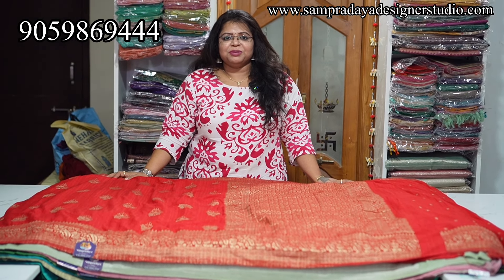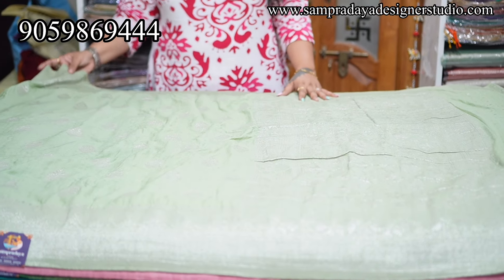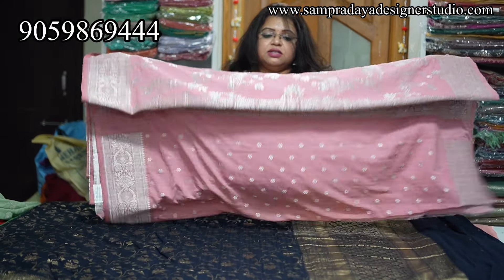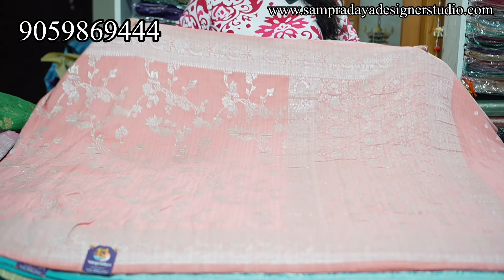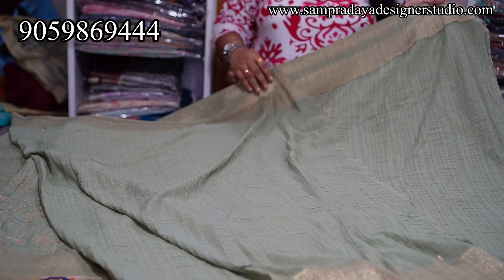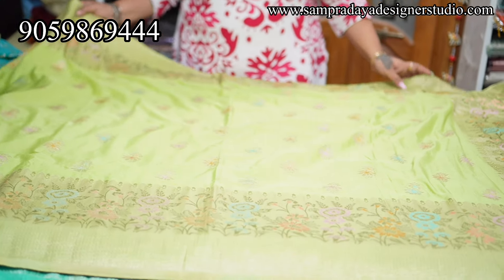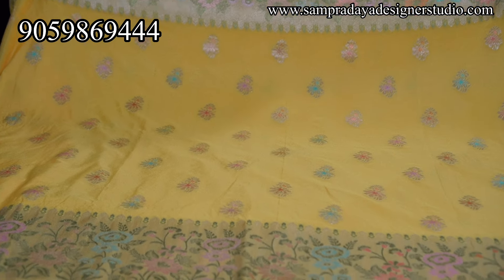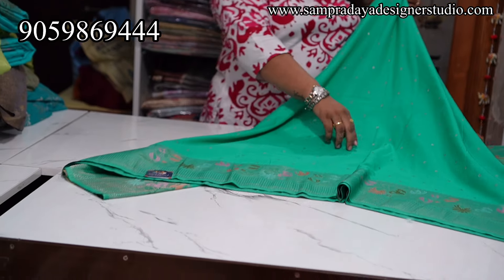Step into Style. 15% OFF on Stunning Semi Tussar Georgette Sarees & Semi Georgette Sarees.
Welcome to Sampradaya Designer Studio! 🌟 Discover our stunning collection of Fancy Sarees featuring the luxurious Banarasi Semi Tussar Georgette Sarees and Banarasi Semi Georgette Sarees with Paithani Borders. Experience the elegance of Semi Georgette Banarasi Sarees, perfect for any special occasion. Our Semi Georgette Saree collection includes premium Semi Georgette Silk Sarees with a variety of designs and Banarasi Semi Georgette Saree Prices to suit every budget.

Enjoy the convenience of sarees online shopping with our lightweight, body-hugging sarees that offer unmatched comfort. Whether you're looking for office wear, casual wear, or party wear sarees, our premium quality sarees ensure you always look your best. Don’t miss our 15% Discount on selected items, plus free shipping all over India!

At Sampradaya, we believe in offering budget-friendly sarees without compromising on quality. Our sarees come with competitive pricing and are available in a variety of styles, including contrast blouse sarees and buti blouses sarees. From Indian Wedding Sarees to Traditional Indian Sarees, we bring you the best of Luxury Sarees with a commitment to Sustainable Fashion.

Explore our trending silk sarees and trending sarees collections, perfect for wedding and celebration wear. Our soft fabric ensures comfort, while our designs reflect the rich heritage of India. Get inspired with our Saree Fashion Tips and Saree Reviews, and make informed choices with our Traditional Saree Online Shopping options.

For more updates and to explore our latest collections, tune into our official

📍 Visit Us 📍

Plot No:350, TNGOS Colony,Behind Qcity Building, Financial District, Gachibowli, Hyderabad, Telangana 500032
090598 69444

✨ Why Choose Sampradaya Designer Studio?

Discover the essence of tradition and trend at Sampradaya Designer Studio, where we celebrate the artistry of Indian weaves. Our commitment to impeccable craftsmanship shines through our exclusive collection of pure handloom sarees, each piece reflecting meticulous attention to detail and dedication to quality.

Stay Fashion-Forward: Dive into our curated selection of trending sarees, meticulously crafted to keep you in vogue without compromising authenticity.

Affordability Meets Luxury: Enjoy competitive pricing across our collections, ensuring you don't have to sacrifice quality for affordability.

A Journey of Craftsmanship: At Sampradaya, we're more than just a brand; we're a mission to support and preserve the intricate art of Indian saree weaving. Our founder's personal journeys to India's weaving hubs like Gadwal, Venkatagiri, and Banaras exemplify our dedication to sourcing authentic materials directly from master weavers.

Supporting Weavers: Our designs embody a celebration of India's textile diversity, underpinned by a commitment to the weavers who are the backbone of our cultural heritage. Each purchase from Sampradaya not only elevates your wardrobe but also contributes to sustaining traditional craftsmanship.

Embrace the Sampradaya Experience: Join us in honoring the legacy of Indian textiles, where every saree tells a story of heritage, art, and passion. Be part of a movement that cherishes the past while embracing the future of fashion.

Thank you for choosing Sampradaya, where every stitch is a testament to our love for Indian textiles, ensuring you wear a piece of India's rich cultural tapestry.

✨ Where Tradition Meets Trend at Sampradaya Designer Studio.